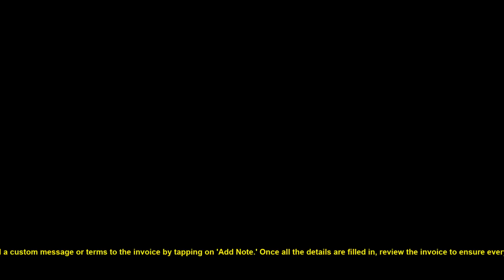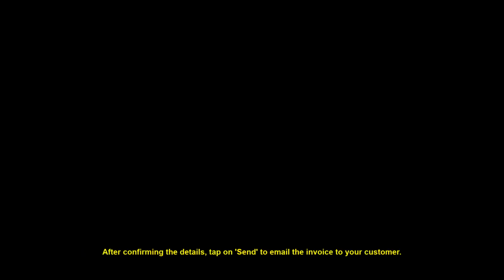How to configure Square subscriptions and invoices for mobile - Detailed Guide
Unlock the full potential of your mobile business with our detailed guide on configuring Square subscriptions and invoices! In this video, we walk you through step-by-step instructions on setting up and managing subscriptions, creating invoices, and ensuring seamless payment processing right from your mobile device. Perfect for entrepreneurs and small business owners looking to streamline their payment systems, this tutorial will help you enhance customer experience and boost your sales.